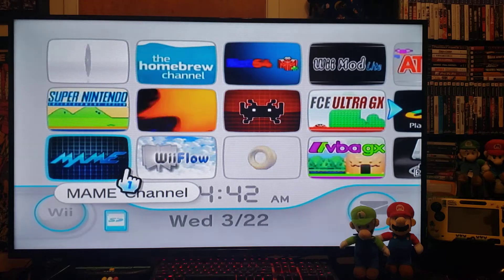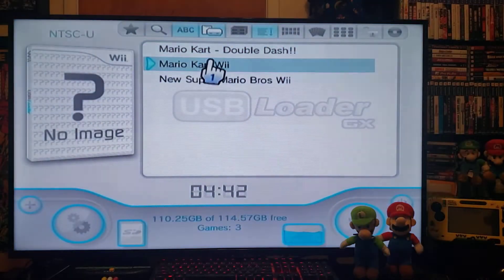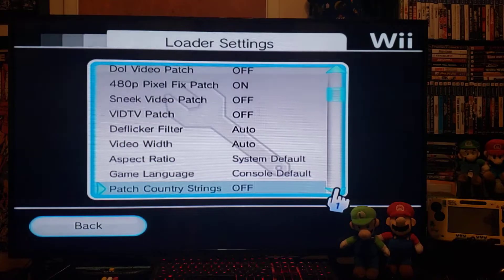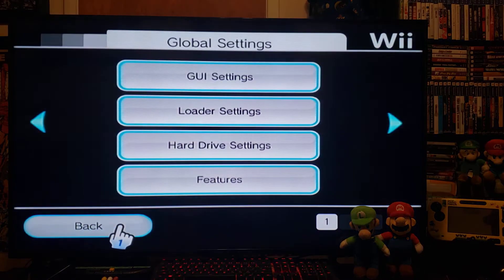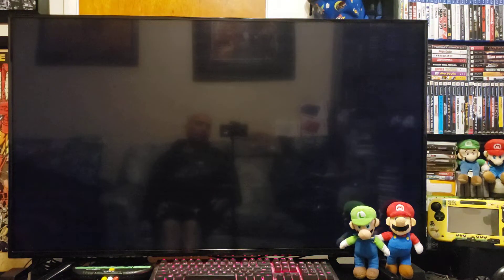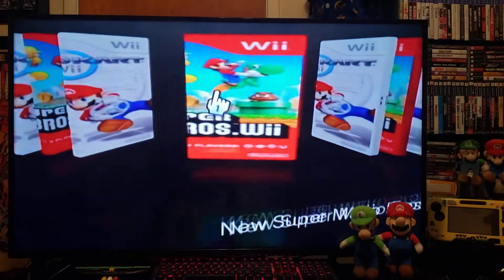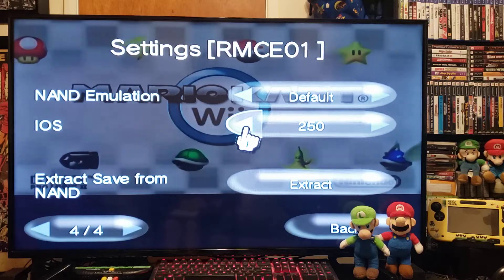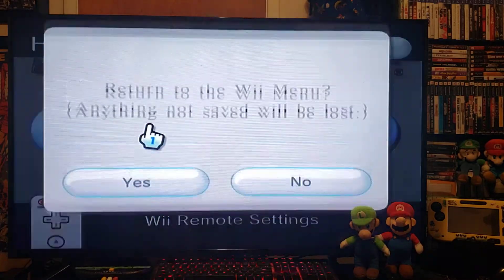Black Screen Fix on USB Loader GX, Wiiflow and CFG Loader!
Black Screen Fix for USB Loader GX, Wiiflow and CFG Loader!
The settings i use for d2x cios installer that work 100% on all 3 loaders.

1./ Select cIOS: d2x-v11-beta1
Select cIOS base: 38
Select cIOS slot: 248
Select cIOS version: 65535

2./ Select cIOS: d2x-v11-beta1
Select cIOS base: 56
Select cIOS slot: 249

3./ Select cIOS: d2x-v11-beta1
Select cIOS base: 57
Select cIOS slot: 250

4./Select cIOS: d2x-v11-beta1
Select cIOS base: 58
Select cIOS slot: 251

Make sure Sd card / USB Stick is in Fat32 / Create a Wbfs Folder for the wii games in the proper format! = Title I.D. of the game then .wbfs format!